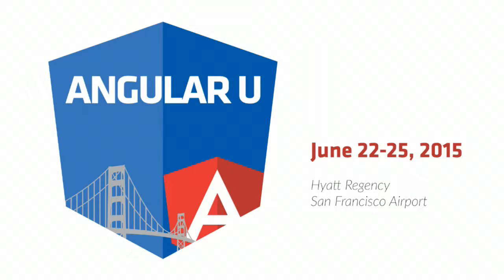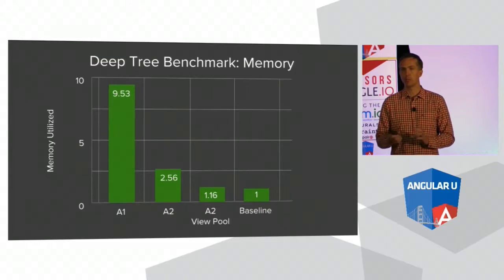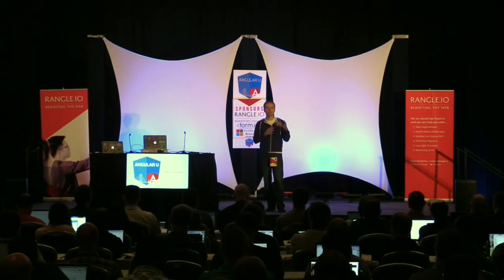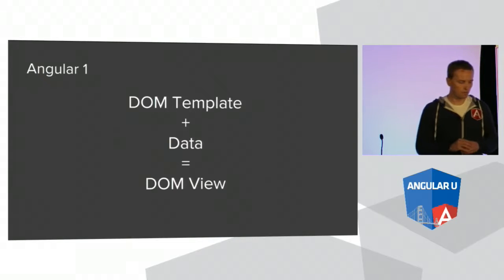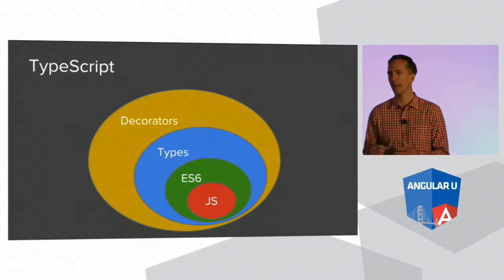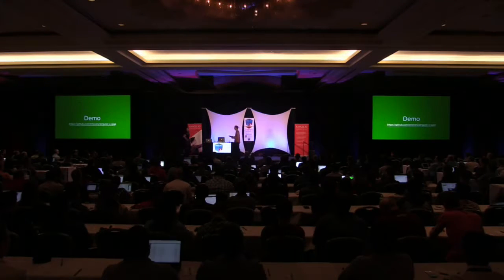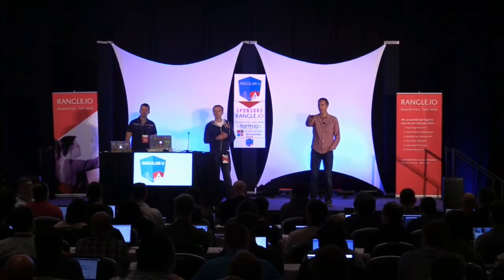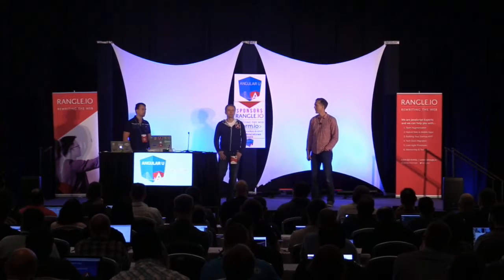Angular 2 Roadmap Update @ AngularU com in San Francisco